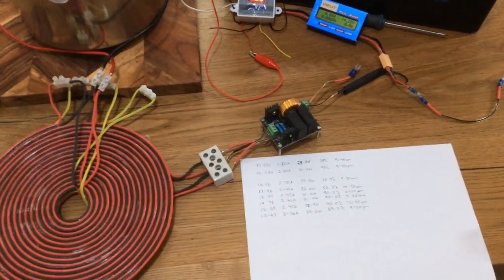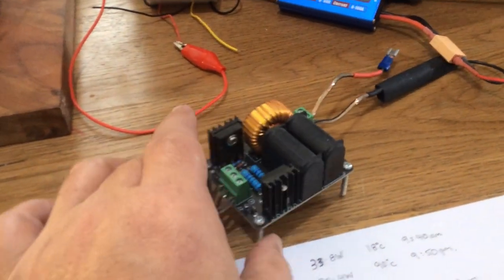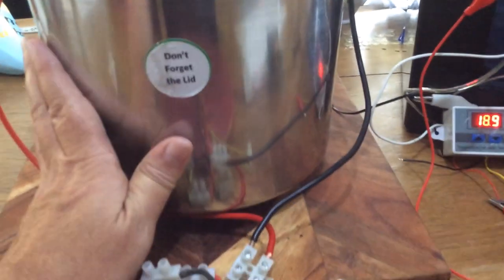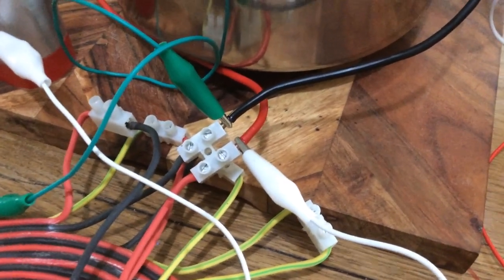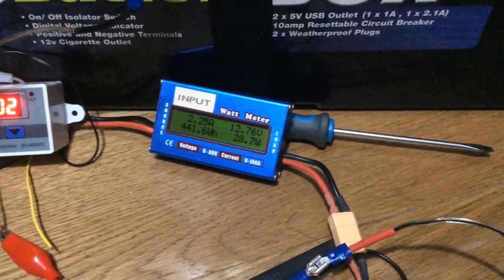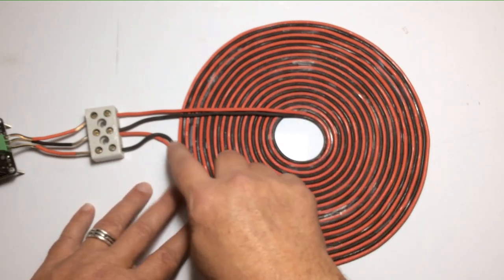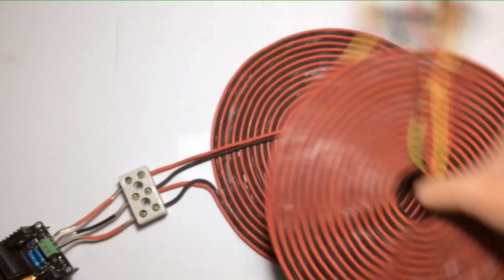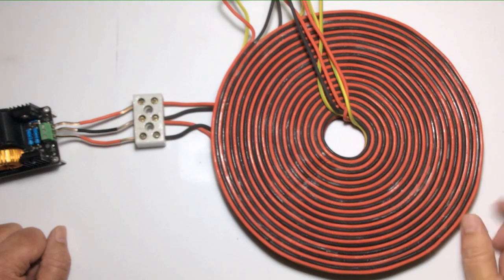TESLA PANCAKE COIL D.I.Y. SAND HEATER SOLAR POWERED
Super efficient Solar powered Sand Battery Heater powered by Tesla pancake coils. This heater consumes an extremely low constant 30 watts from a 12 volt battery that is recharged via a 200 watt solar panel.
The heating element inside the pot of sand keeps the sand at a constant 100 degrees Celsius which provides constant radiant heat.
0:00 Intro.
4:35 Circuit started.
9:15 After 15 mins operation and Cap added.
12:20 Temperature update.
13:05 Max Temp Achieved.
14:15 Pancake Coil Design.
25:35 Sand Heater/ Battery construction.